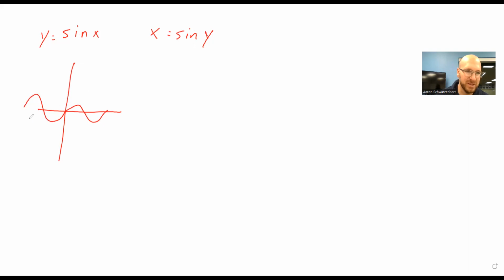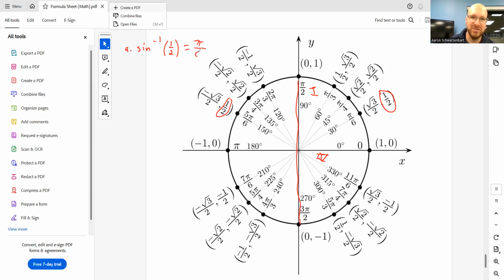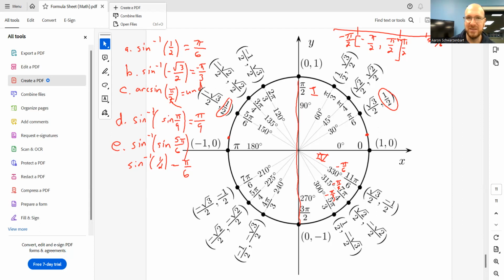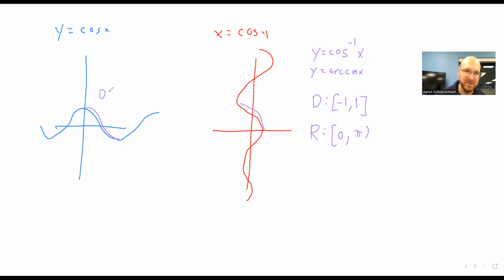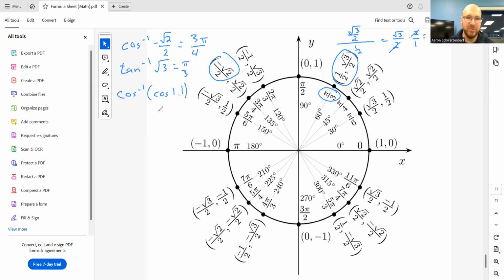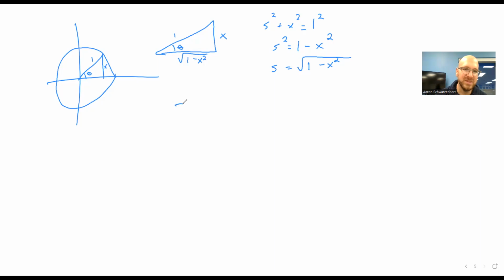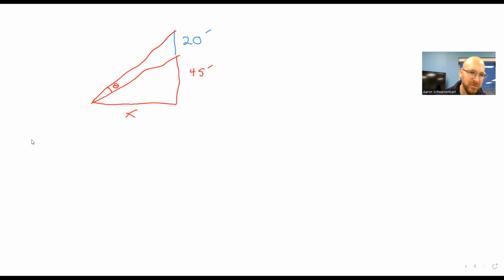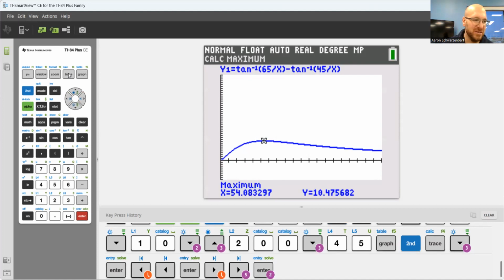Precalc 4.7 Inverse Trigonometric Functions